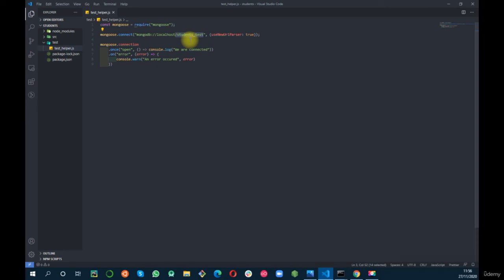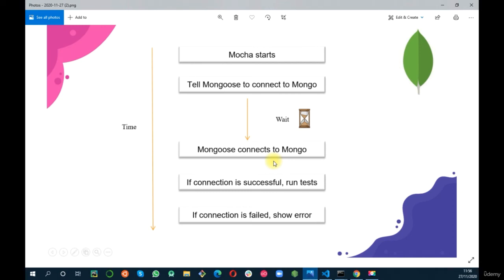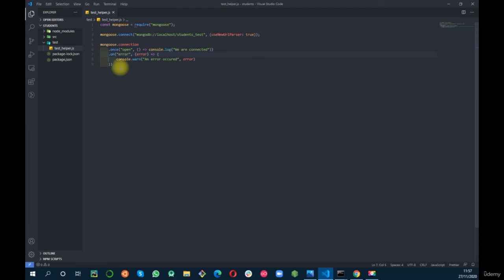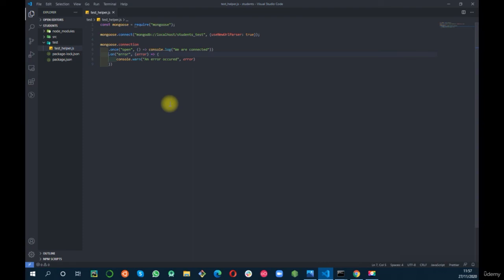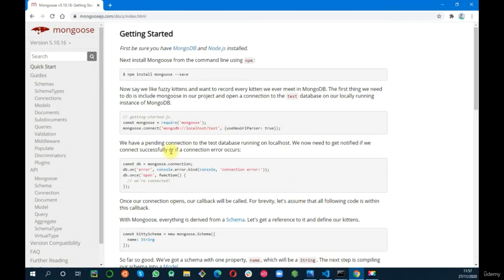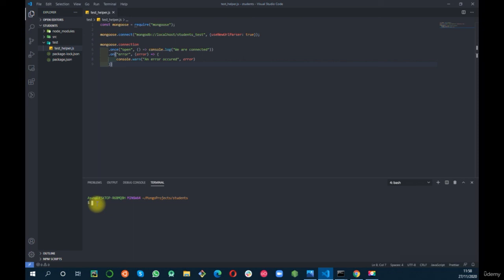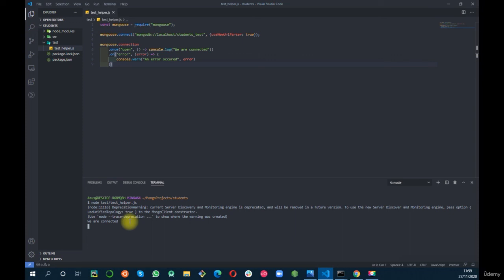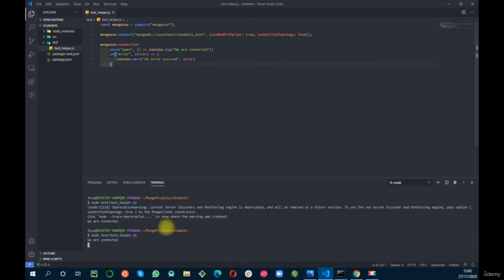10 Mongoose Connection Helper 1 - test driven experience in MongoDB, mongoose, Nosql tutorial